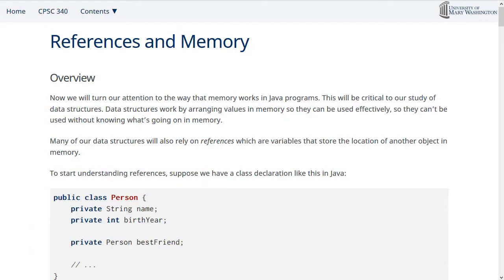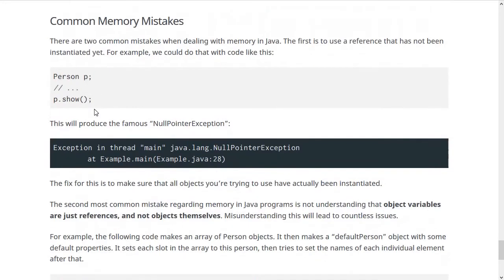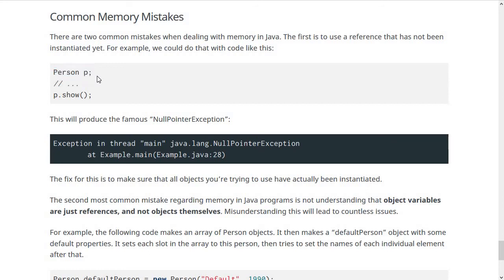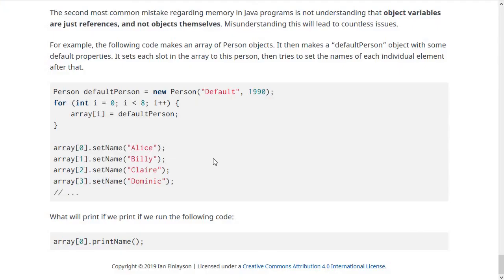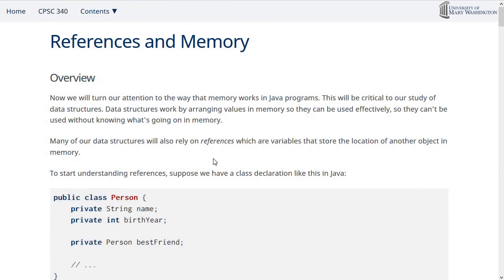Understanding Memory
Covers references and memory, as well as common misunderstandings about their use in Java.